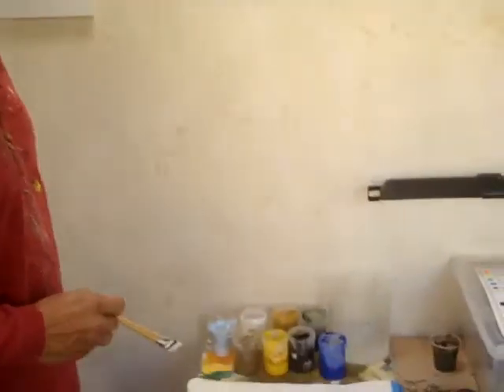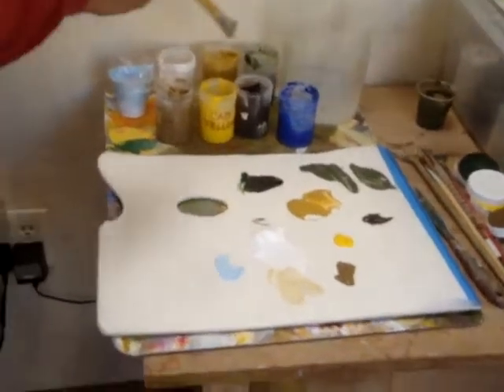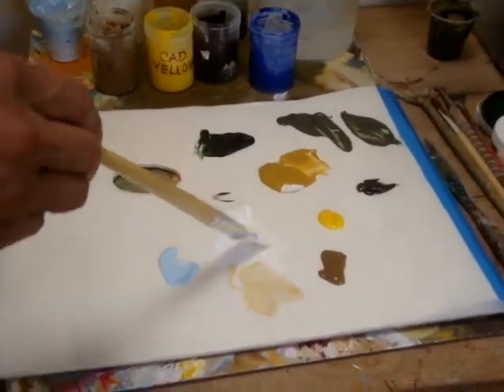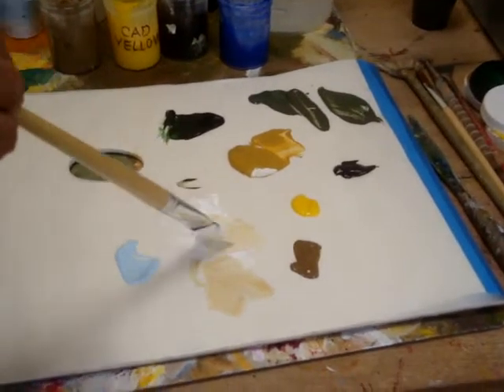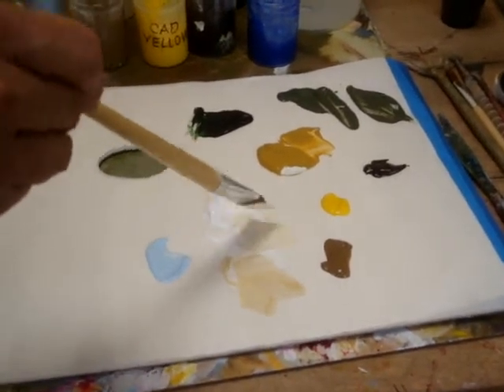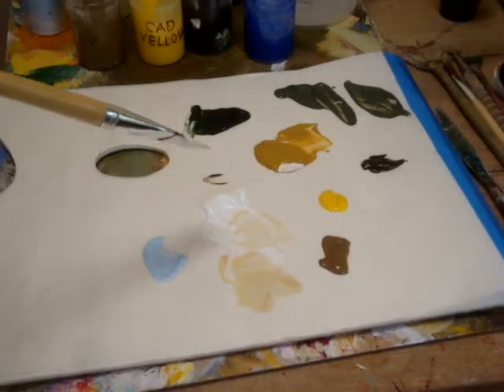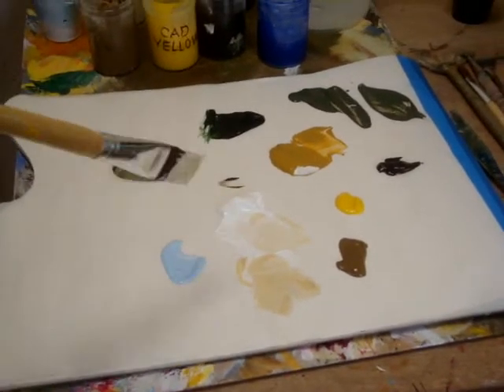Artist Manuel Cruz III Beginner Acrylic Art Lesson Step 2